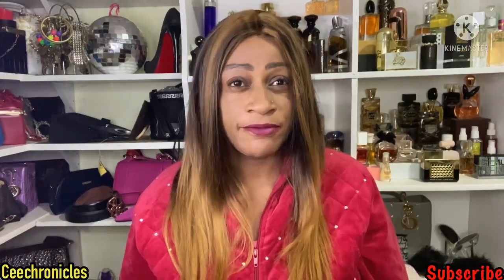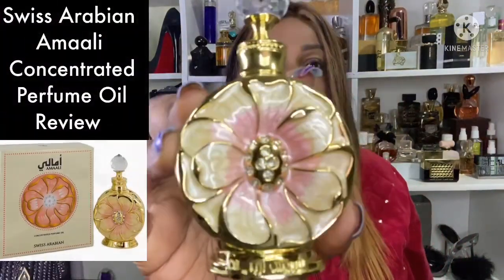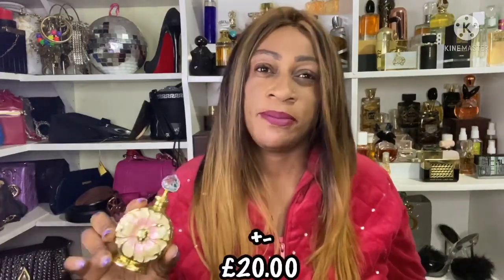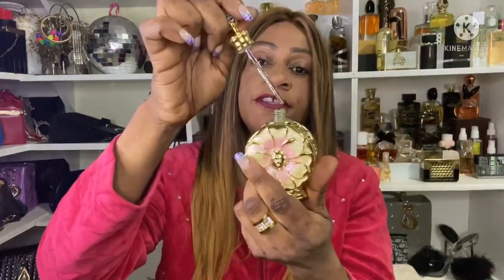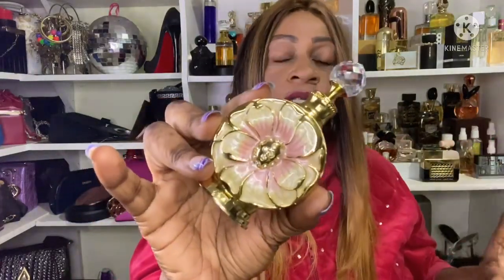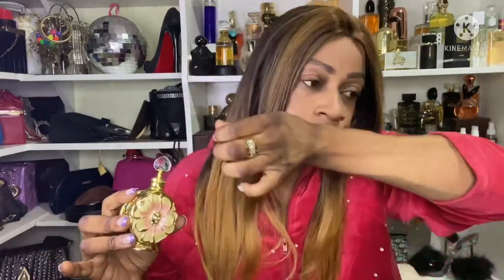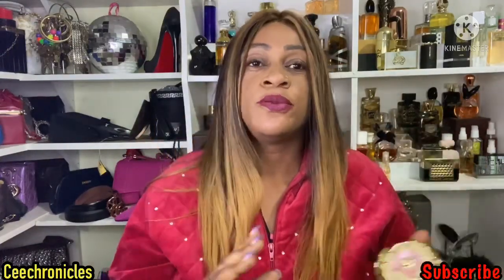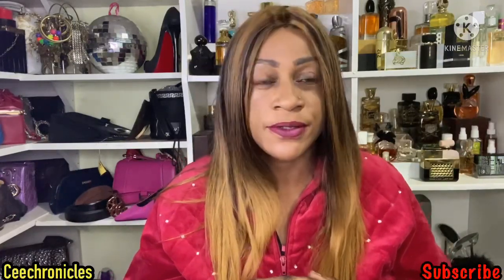Swiss Arabian Amaali Concentrated Perfume Oil Review | Perfume Oils |Perfume Collection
If you’re returning welcome back. Today lm talking about perfume oils. If you love perfume oils then watch this Swiss Arabian Amaali Perfume review. Hope you find this review helpful.
Opinions expressed herein are my own.
All purchases were made with my own money.
Buy Swiss Arabian Amaali CPO here 👇🏼👇🏼👇🏼

Let’s connect on Instagram here 👇🏼👇🏼👇🏼